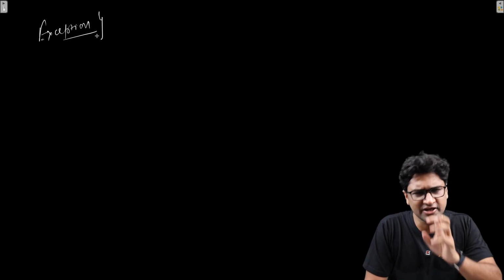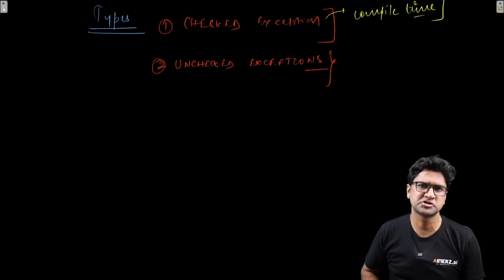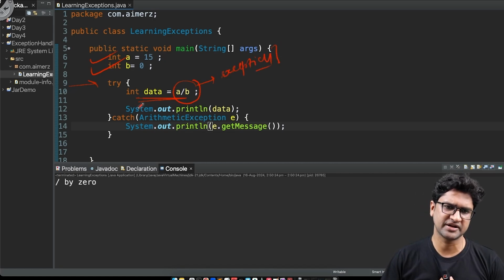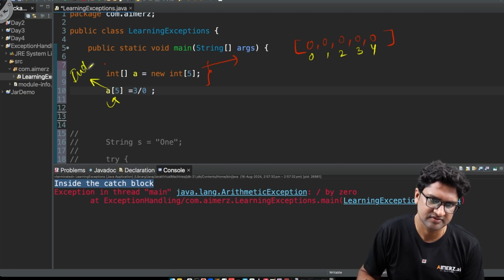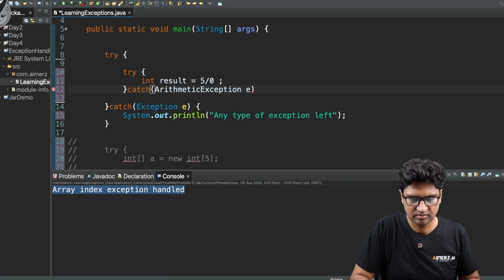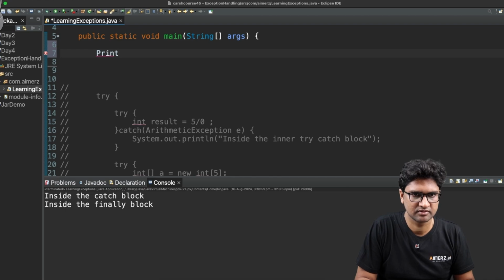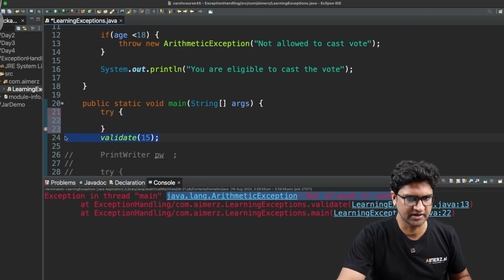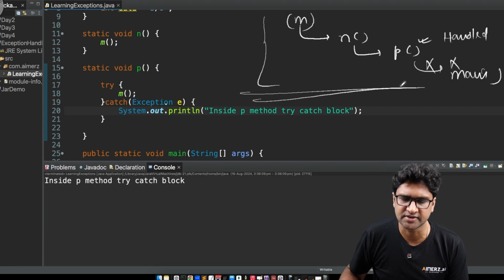Exception Handling and File Processing in Java | Vishwa Mohan | Day - 24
In today’s video, we’re diving deep into Exception Handling and File Processing in Java! 📂⚠️

In Java, exceptions are an essential part of error handling, allowing your program to gracefully handle unexpected situations and continue running. We’ll cover how to use try-catch blocks, throwing exceptions, and creating custom exceptions. We’ll also explore how to work with file input/output (I/O), from reading and writing files to handling file-related errors.

Whether you're dealing with user inputs, network connections, or file systems, understanding exception handling and file processing is crucial for writing robust and reliable Java applications.

Let’s get started with Exception Handling & File Processing in Java! 💻